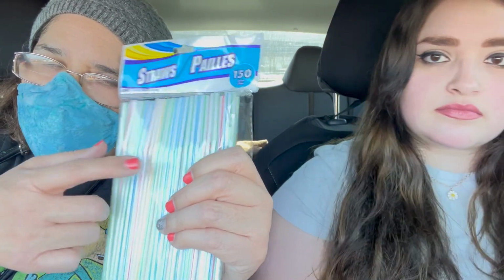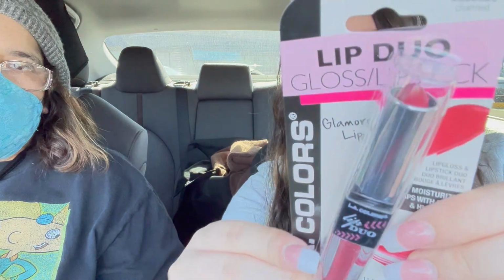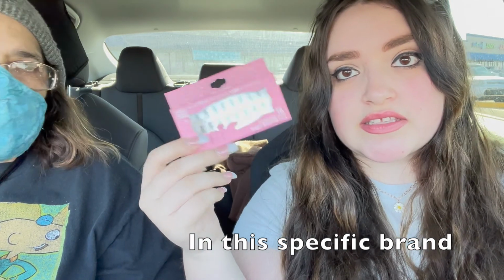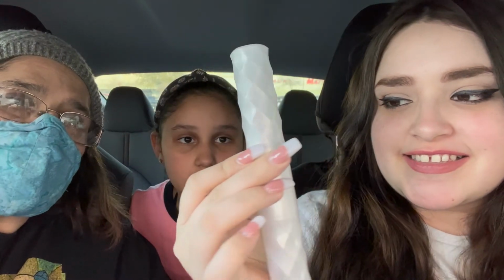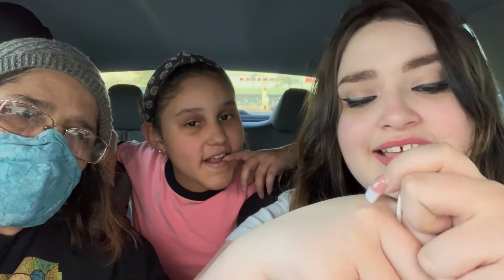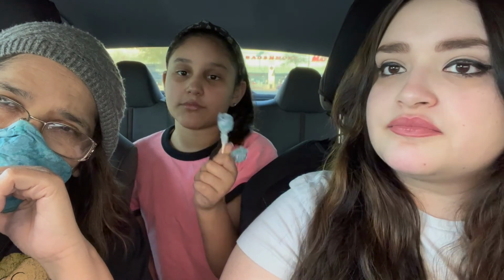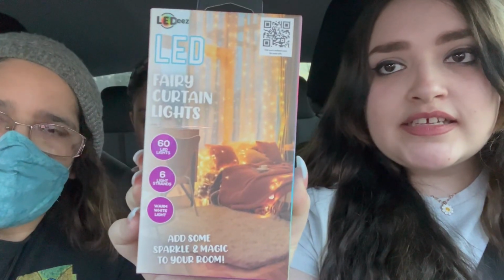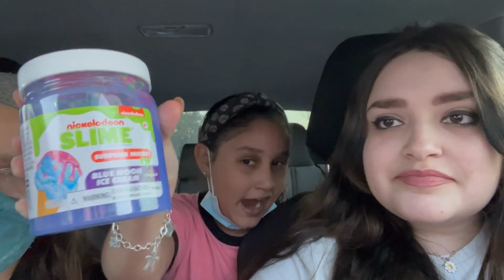FIVE DOLLAR CHALLENGE | Is it possible?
My mom, little cousin, and I went to several different stores and tried to only spend five dollars. Watch to see how it went 😊💸

Follow me on:
Support my new podcast: Never would have known